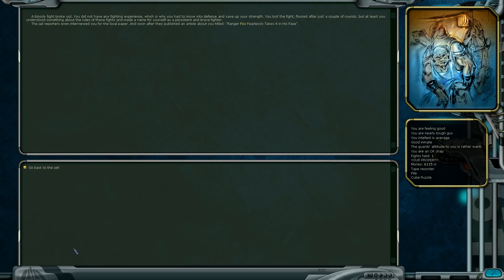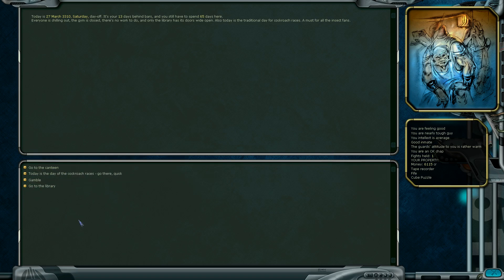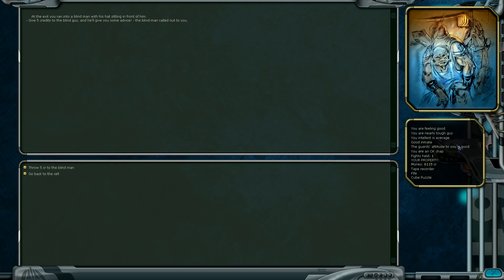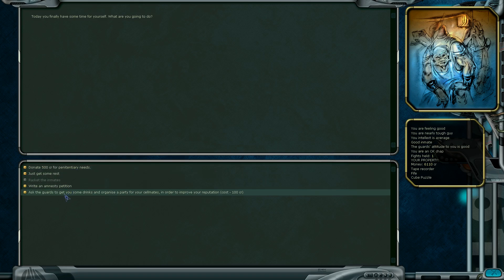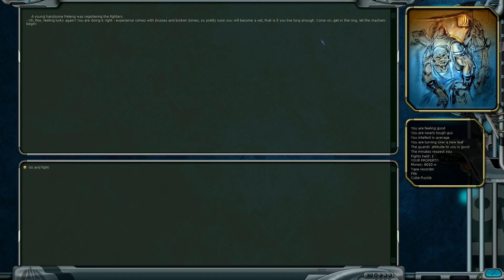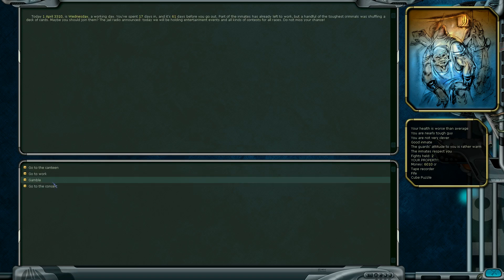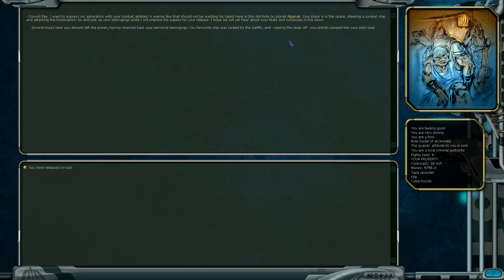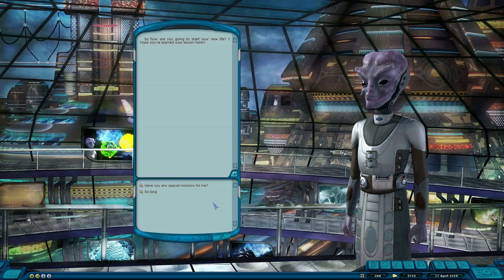Space Rangers HD: A War Apart - Pirate Playthrough #38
Let's play updated version of one of the best games of all time(in my opinion). The goals of this series would be to reach the end of the game, exterminate dominators, examine pirate questline and have alot of nostalgic feelings.